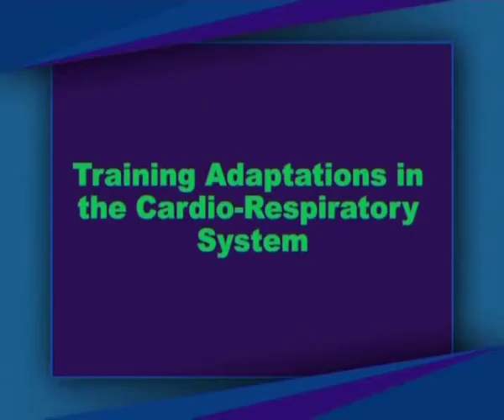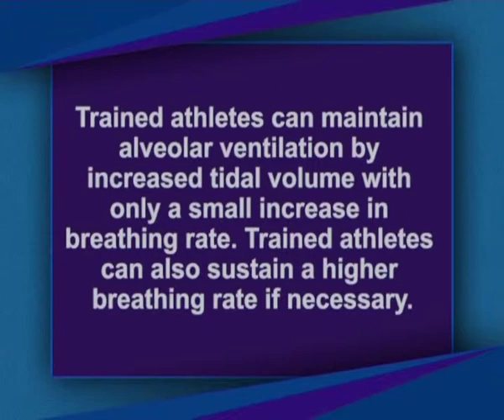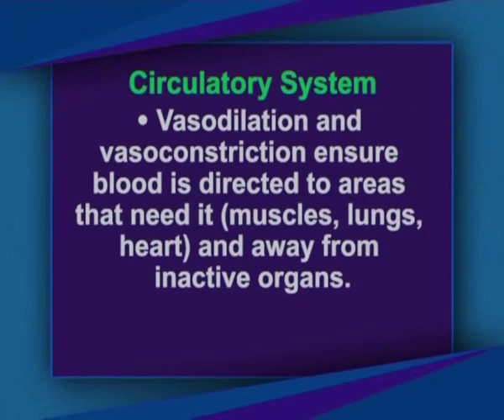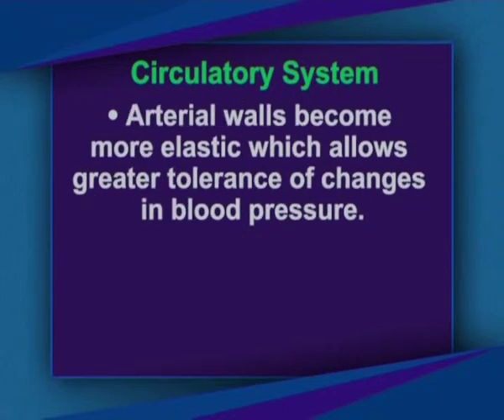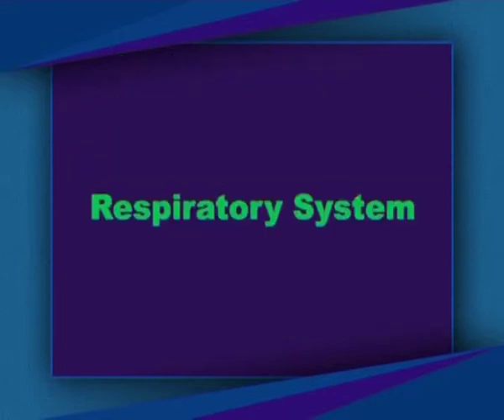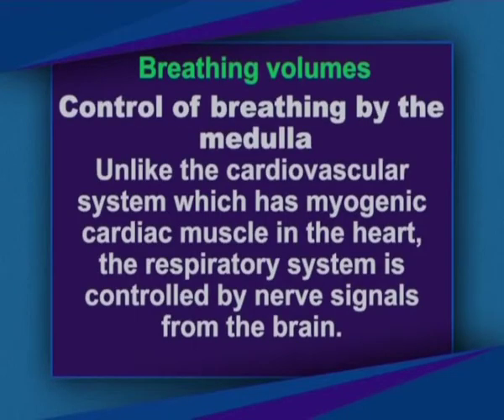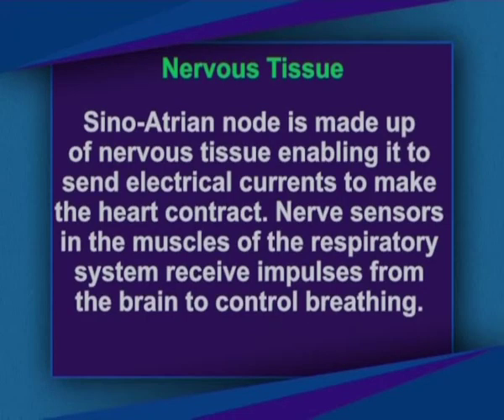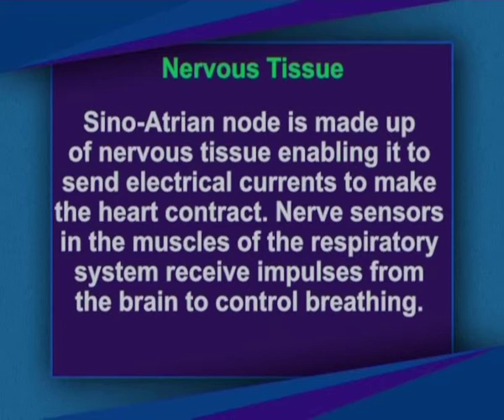Cardio Respiratory System & Exercise - 2